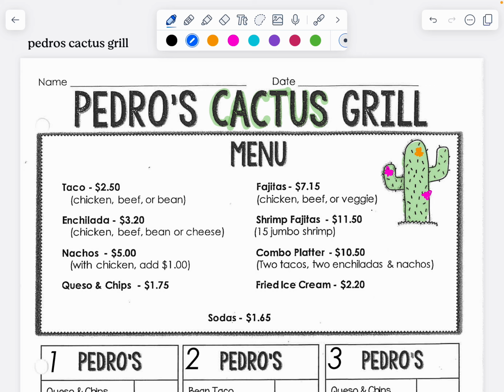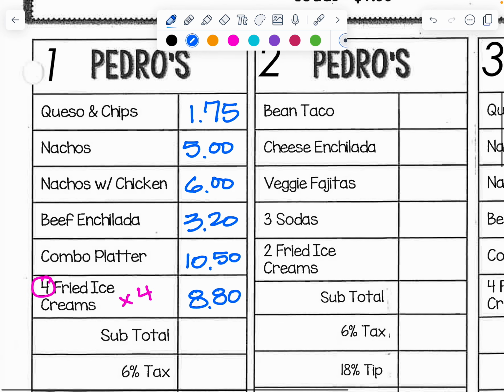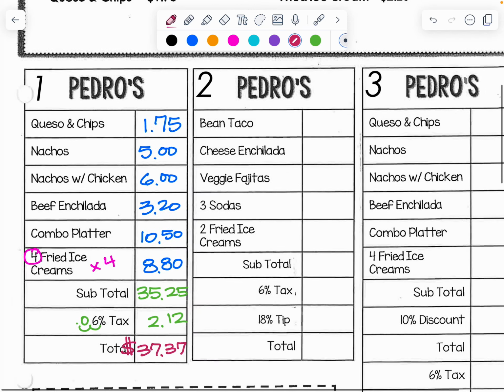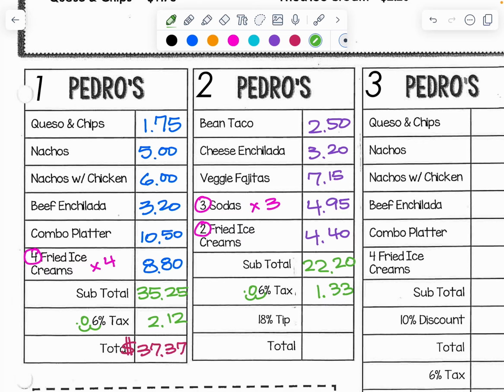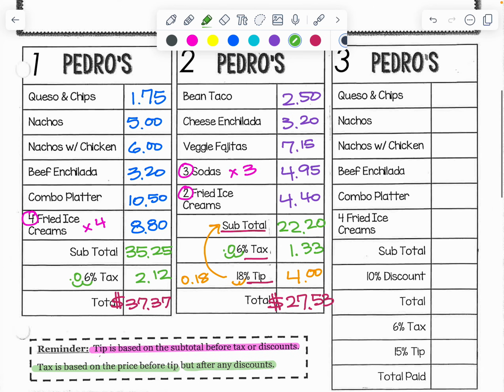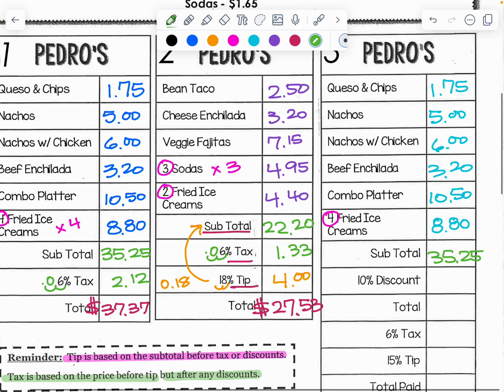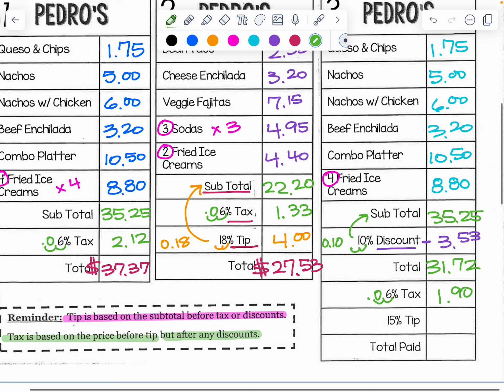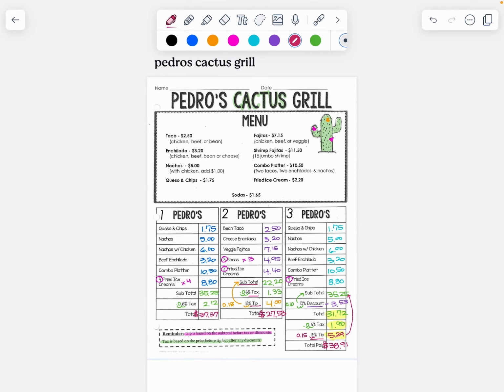Pedro’s Cactus Grill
Tax, Tip and Discounts